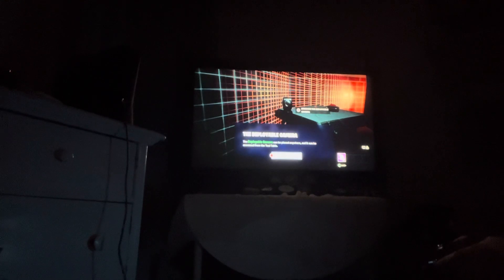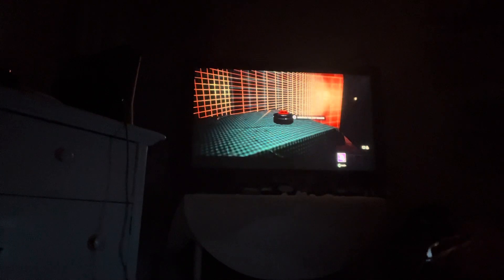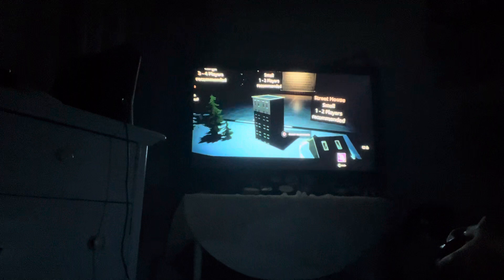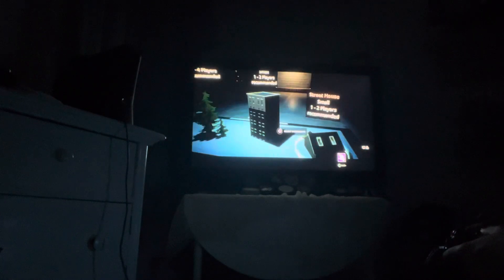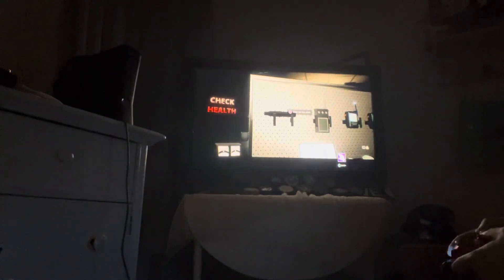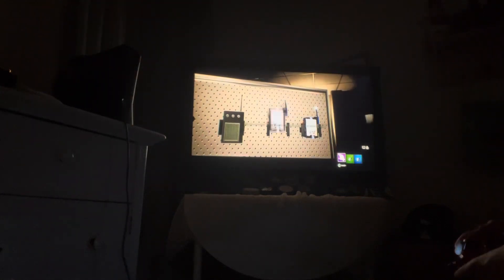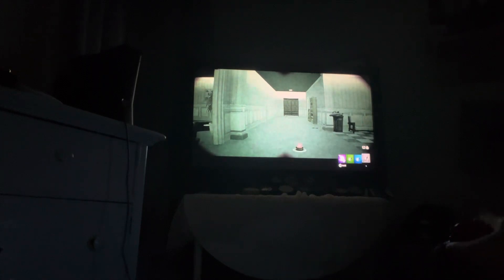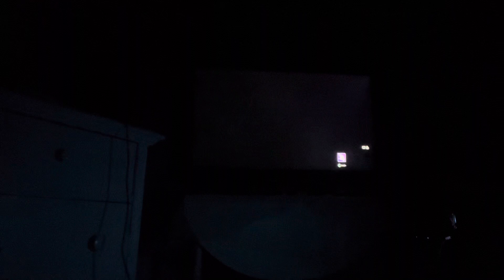Full video on the Fastest Ghost Hunt Ever